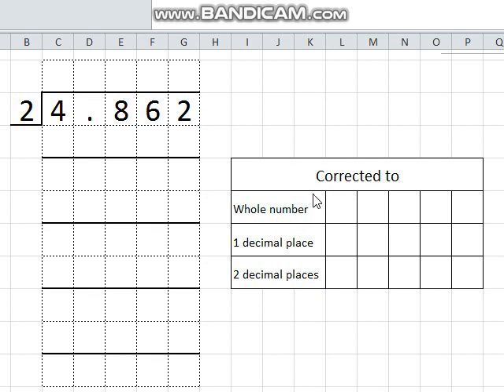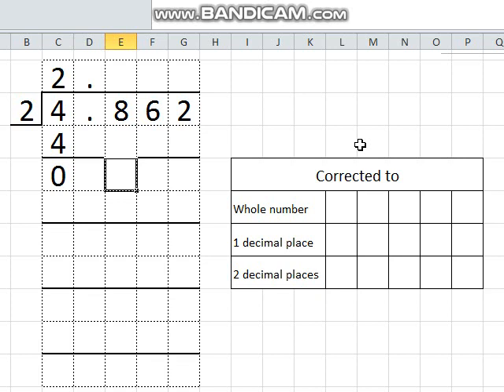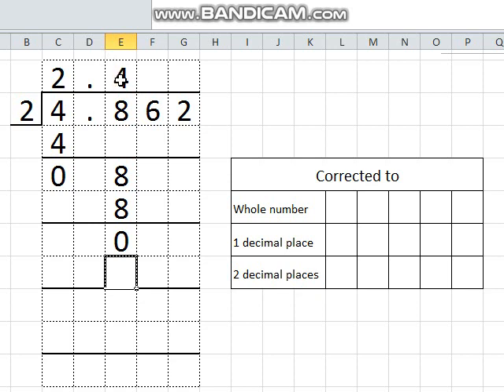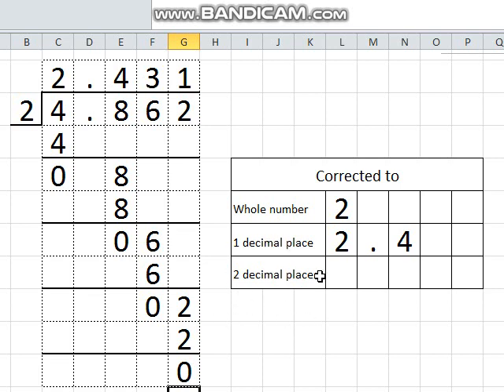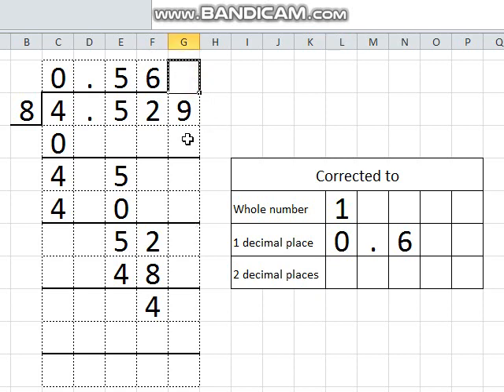Division of Decimals Part 1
Division of Decimals with a 1 digit whole number  Part 1